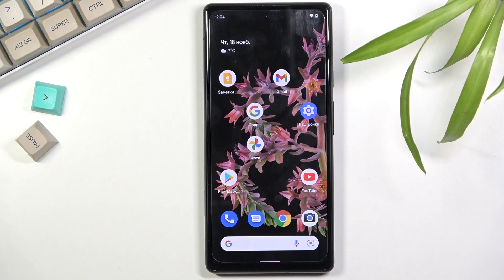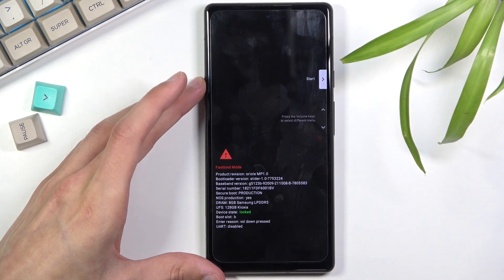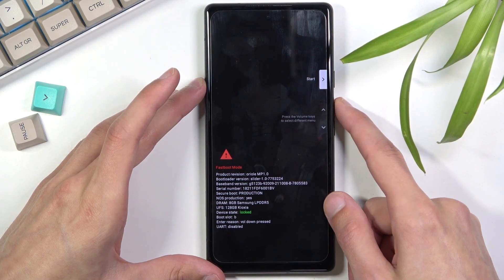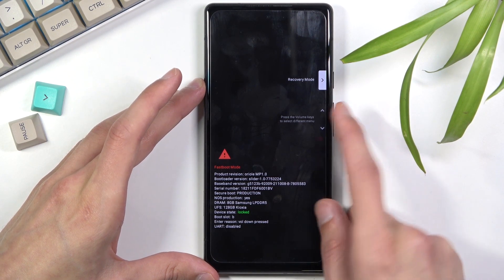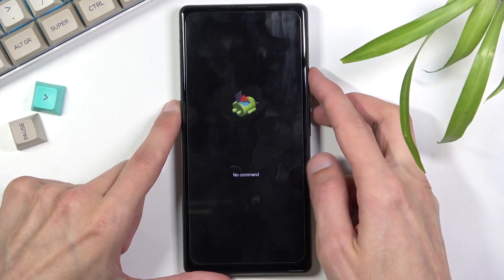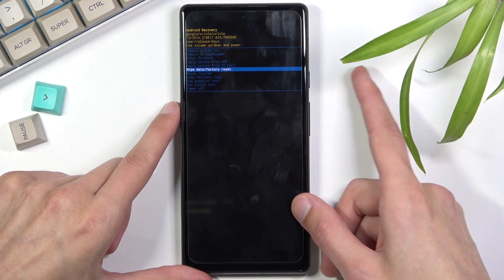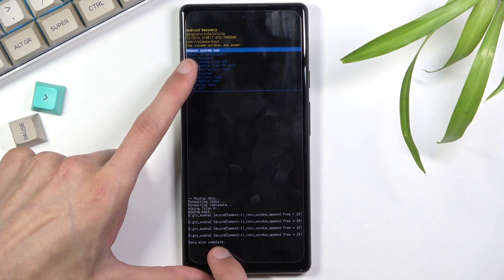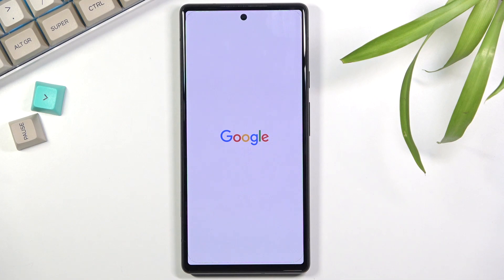Hard Reset GOOGLE Pixel 6 - Screen Lock Removal | Factory Reset by Recovery Mode | Delete Data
Here are the instructions for hard resetting your GOOGLE Pixel 6:
The video above explains how to perform a hard reset of the GOOGLE Pixel 6 using the recovery mode. Press the hardware keys together and choose wipe data / factory reset. Consequently, all personal data, customized settings, and installed apps will be deleted. Furthermore, you will also be able to delete passwords, screen locks, and fingerprints from GOOGLE Pixel 6.

How to bypass fingerprint on GOOGLE Pixel 6? How to remove password from GOOGLE Pixel 6? How to skip screen lock on GOOGLE Pixel 6? How to factory reset GOOGLE Pixel 6? How to master reset GOOGLE Pixel 6? How to wipe all data on GOOGLE Pixel 6?